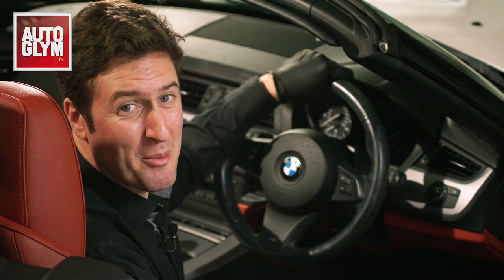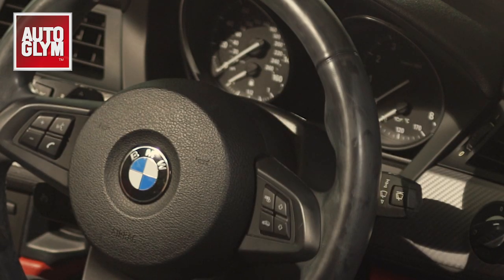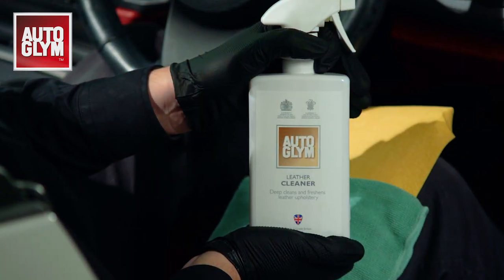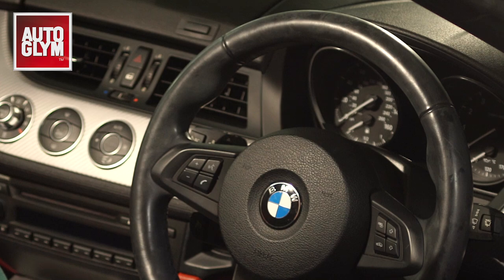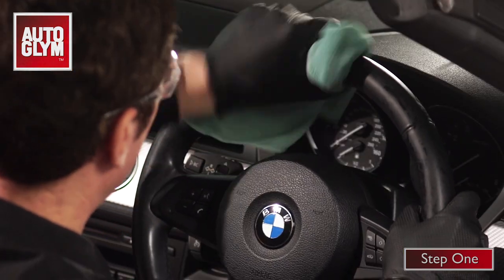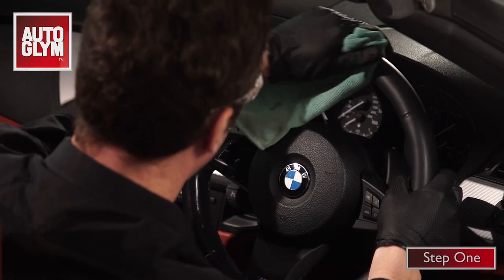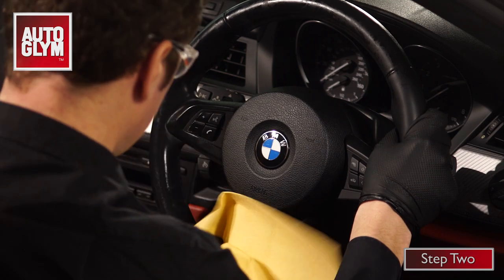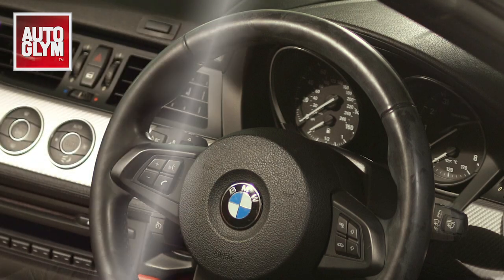How To Clean A Leather Steering Wheel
In this short video we show you how to clean a leather steering wheel.

A bucket of water